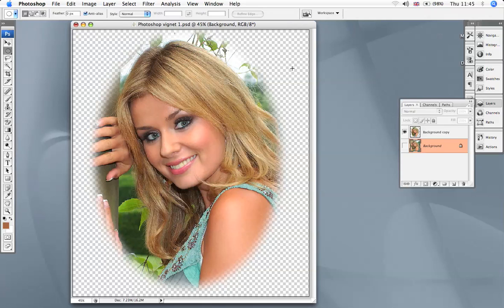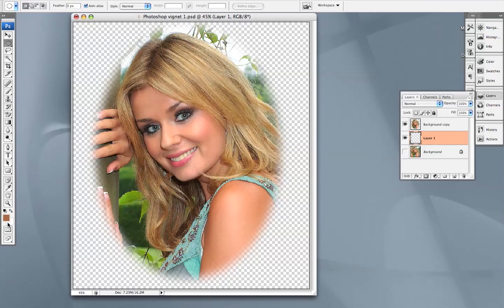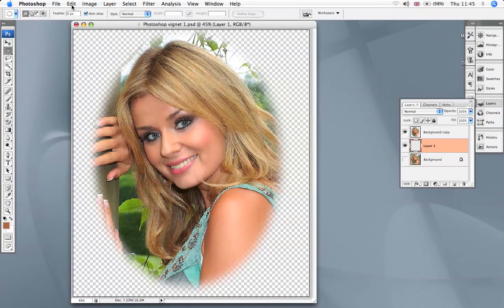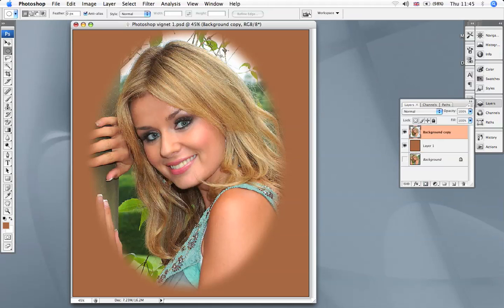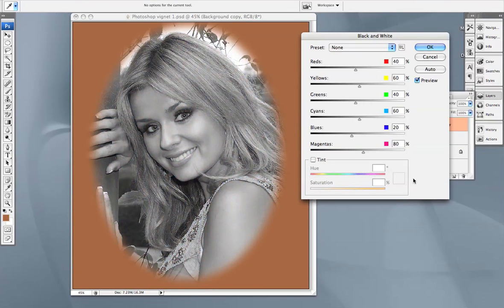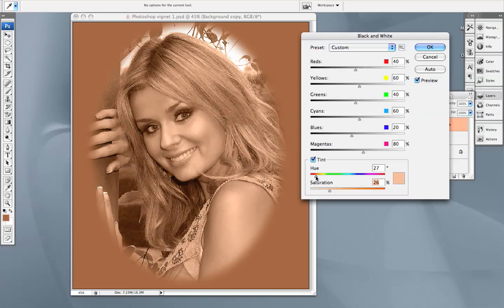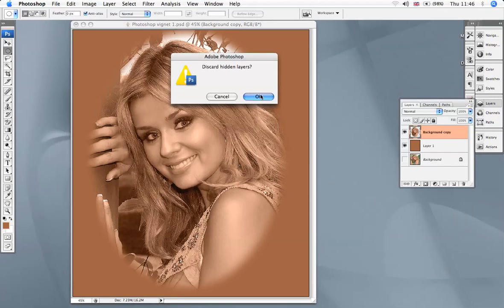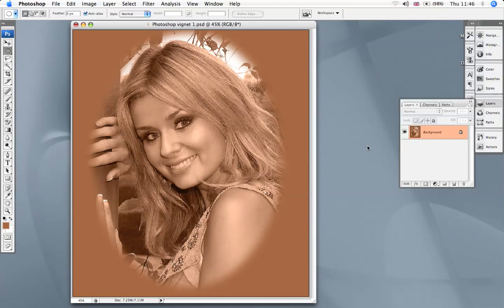Photoshop Vignette 2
Tutorial Part 2 of vignette proceedure